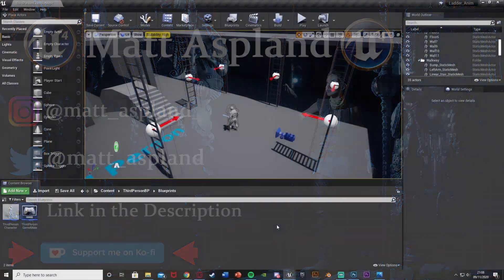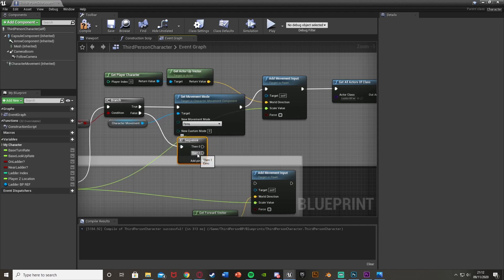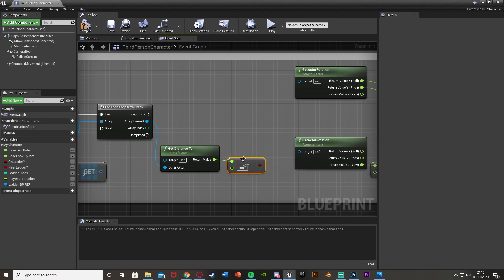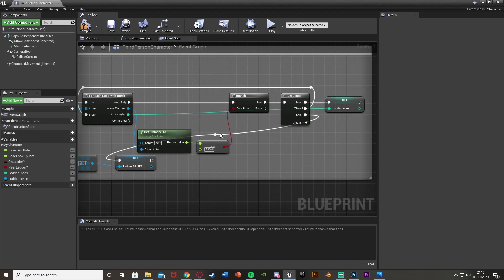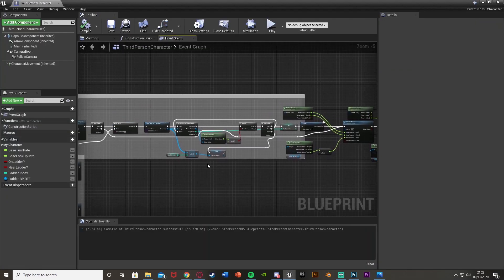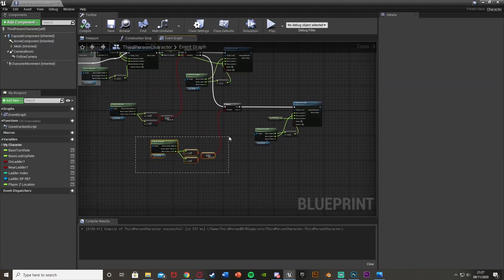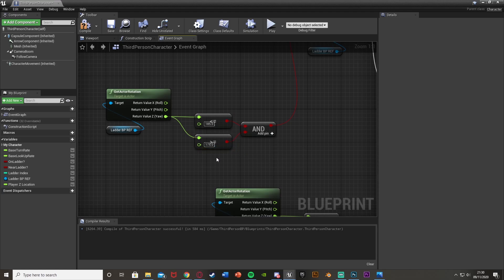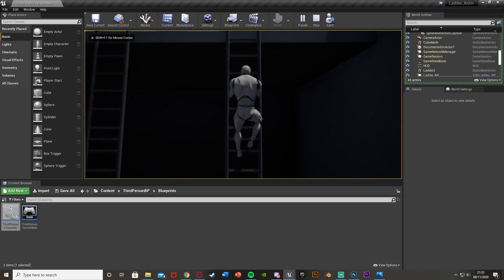How To Climb A Ladder With Animations | Fixes | Part 2 - Unreal Engine 4 Tutorial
Hey guys, in today's video, I'm going to be showing you how to fix the issues and problems we had with our previous ladder animations video. This will fix the teleportation and rotations of the player meaning we can use as many ladders as we want and have them at any rotation we want too.

00:00 - Intro
00:48 - What's Wrong?
01:20 - Teleporting To First Ladder
07:58 - Player Rotations
13:14 - Fixed Overview
14:24 - Outro